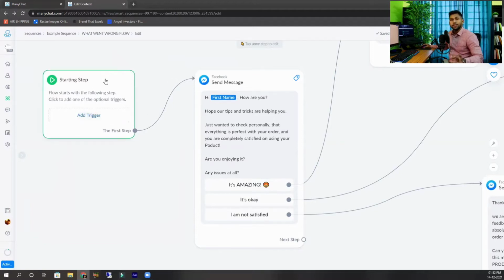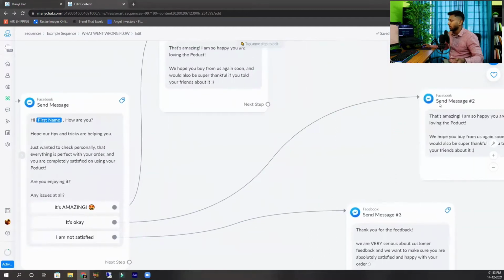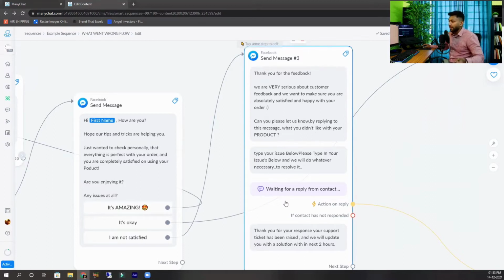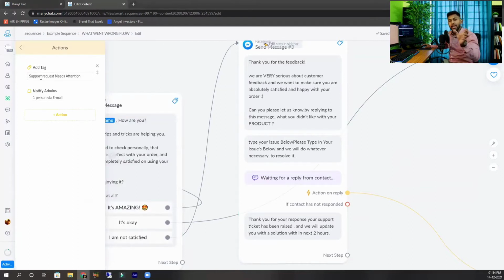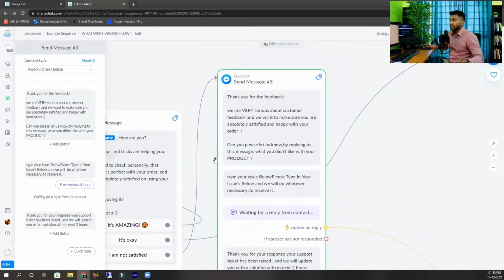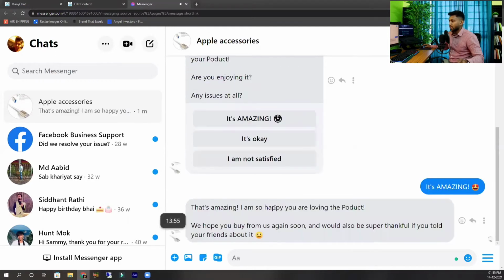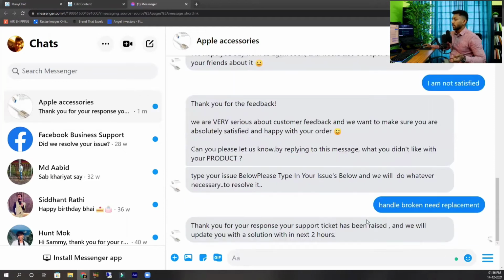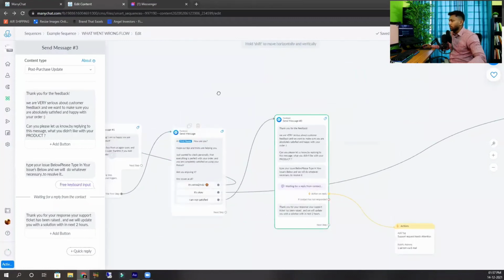BUILD YOUR CUSTOMER LIST ON AMAZON WITHOUT BREAKING RULES AND GET REVIEWS - PART 2